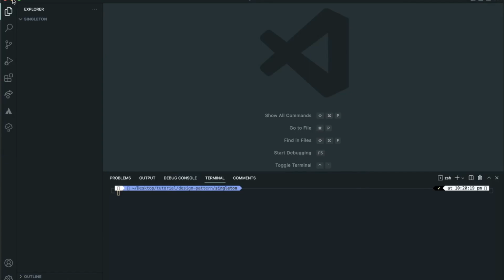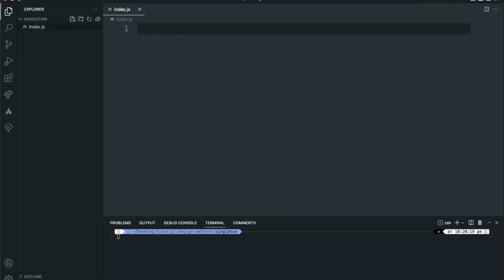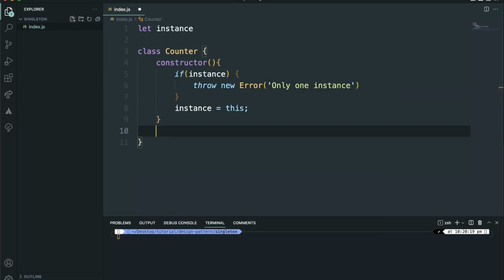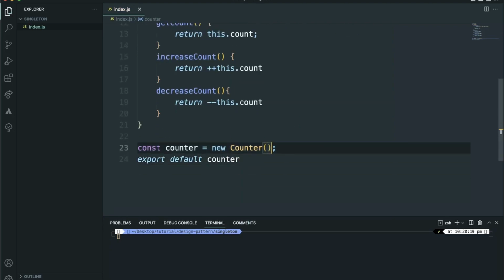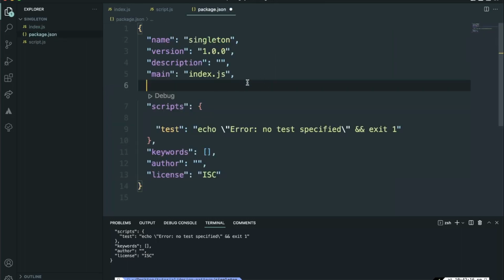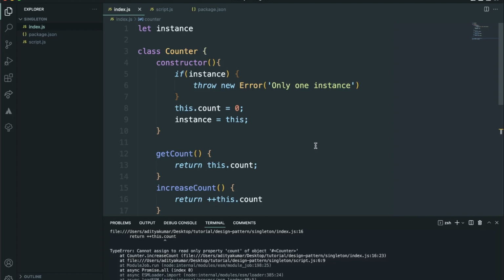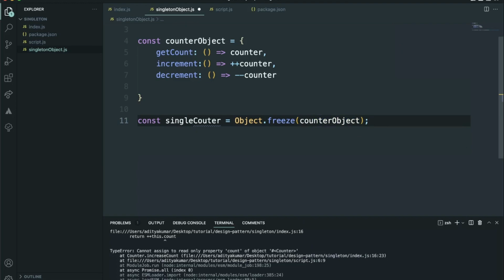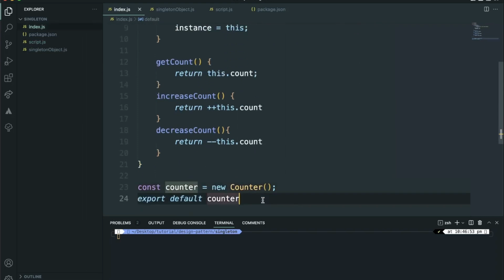Singleton Design pattern in Javascript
In this video we are going to learn about singleton pattern in javascript.